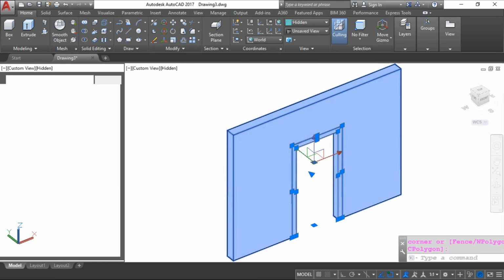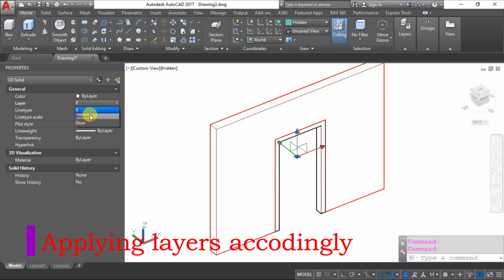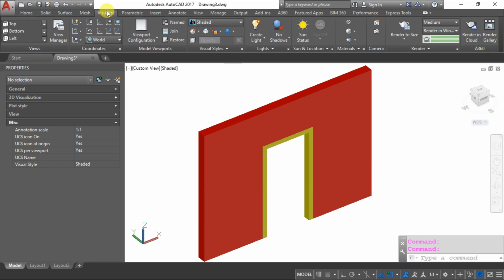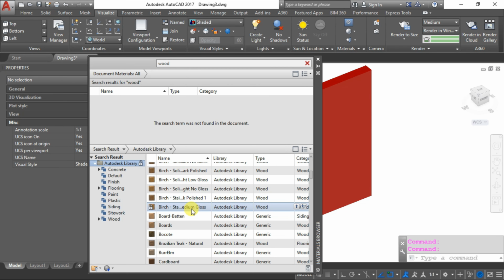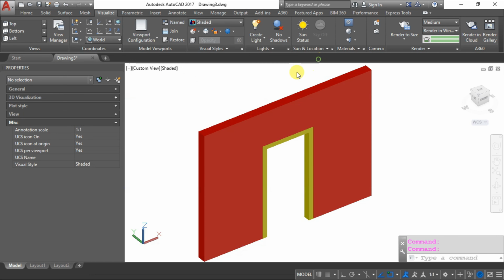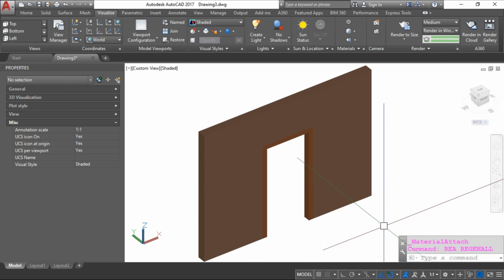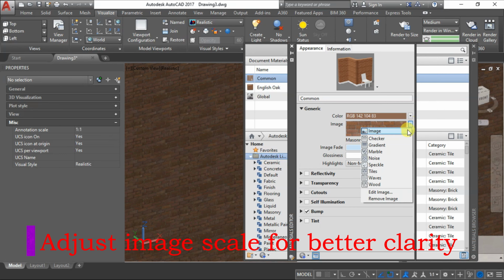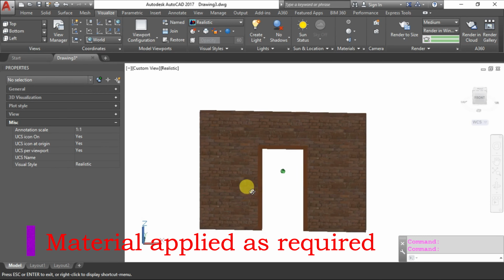How to apply material in AutoCAD 3D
This video is about how to add material, edit material appearance scale & assign material to 3d solid in autocad model.

00:00 How to apply material in AutoCAD 3D
00:54 Adding material to autocad model
02:18 Assign material to layer autocad
02:43 Applying material to objects
03:00 Autocad change material scale